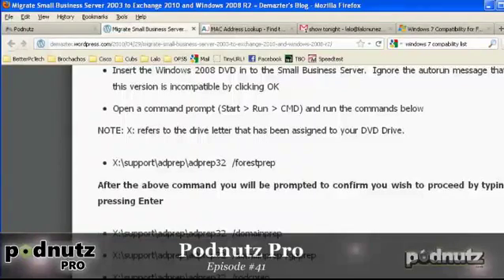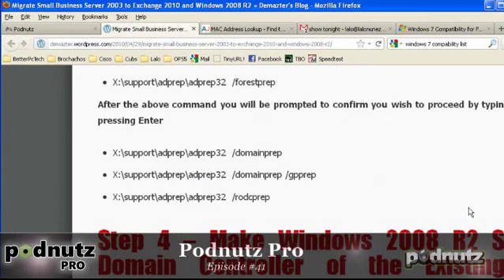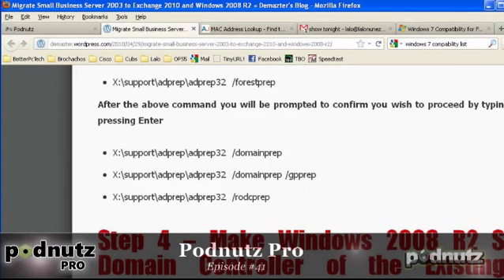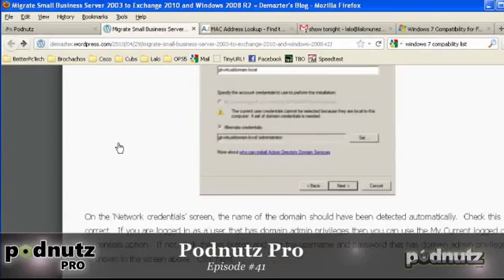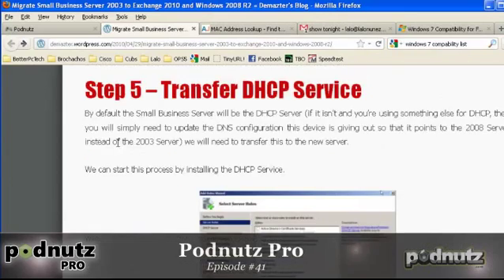Podnutz Pro #41-Business IT Support Podcast - 3 / 5